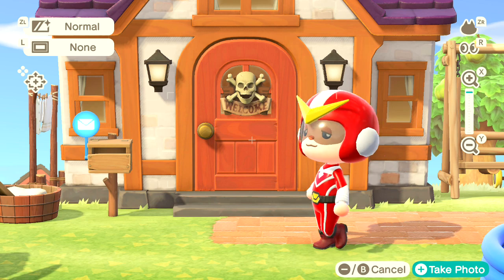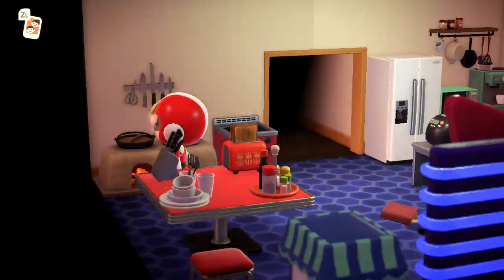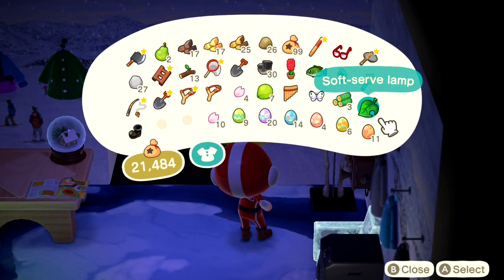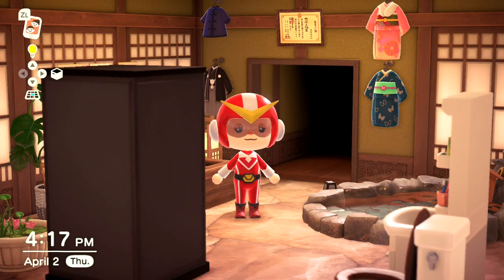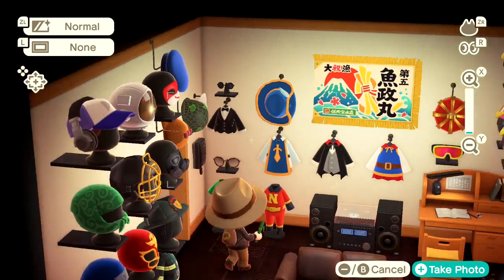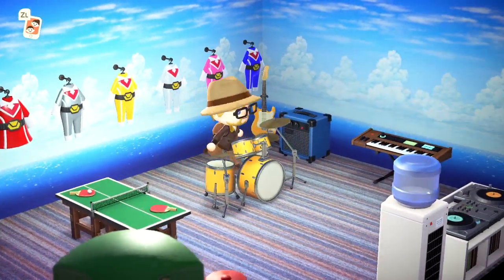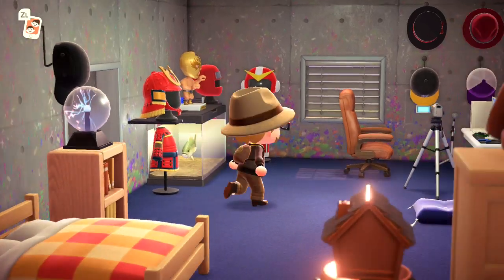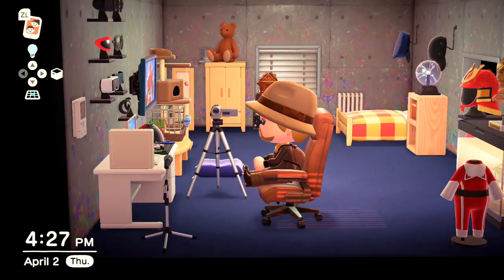My Epic House Tour Part 2! Animal Crossing New Horizons (S RANK HOME)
Animal Crossing New Horizons EPIC ROOM Tour Part 2 S Rank ALL UPGRADES Home! Join KWING as He shows off His Awesome Home & Personal Collection on His Island Paradise. Living life at Her own pace. Tending a garden, fishing, decorating, hunting for bugs and fossils. Visit other towns and much more.